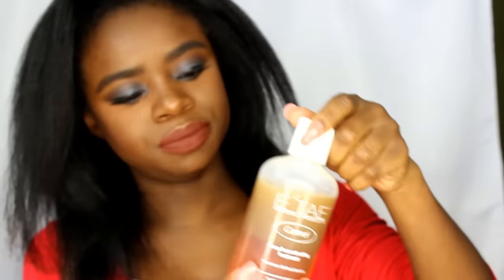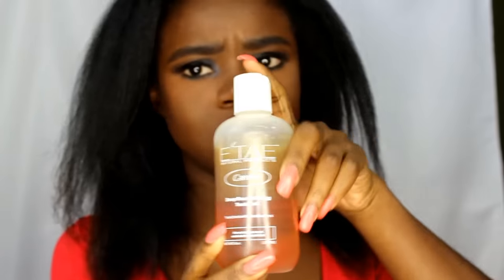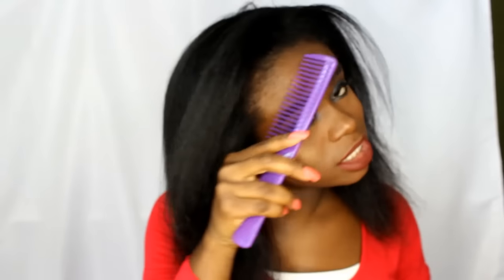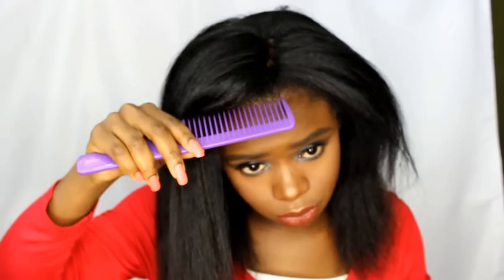E'TAE Product Review on 4c Natural Hair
Here's a quick video of me using the E'TAE hair product on my natural 4c hair. I hope this is helpful.